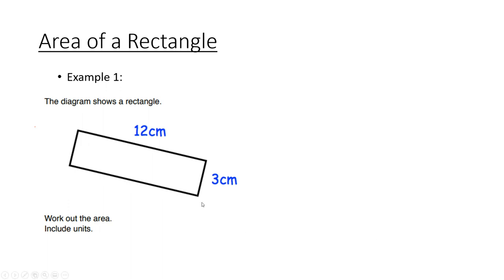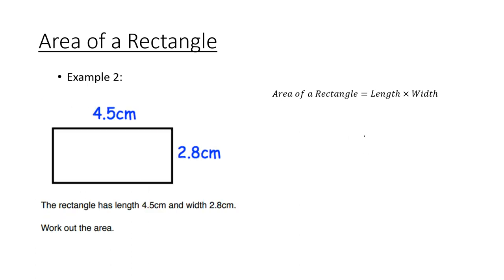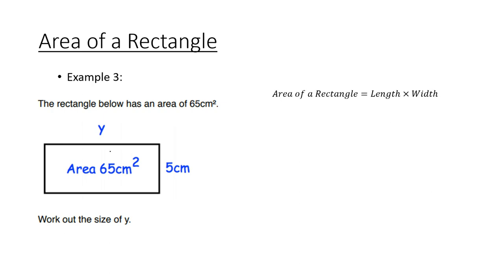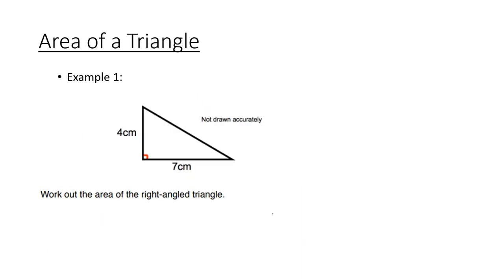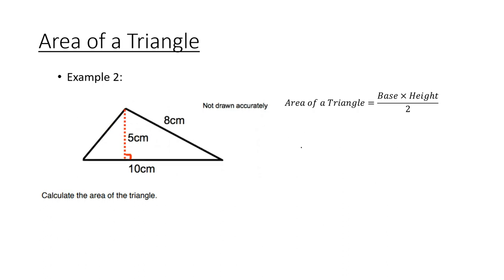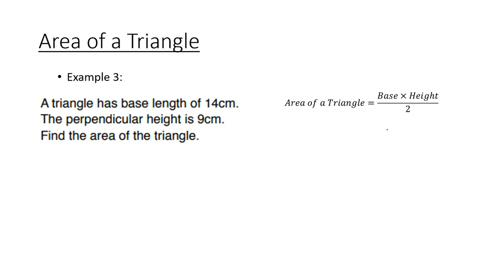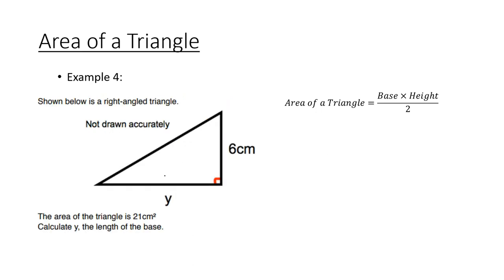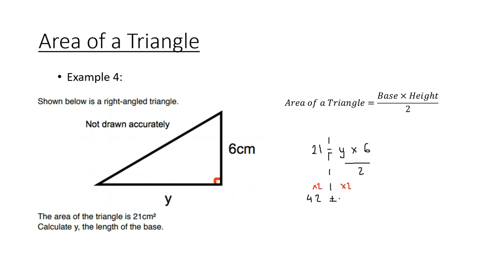Lesson on Area - Rectangle and Triangle